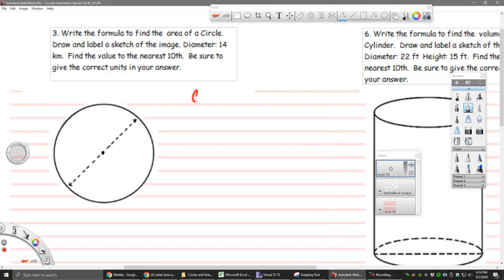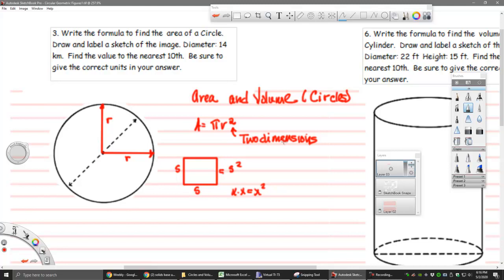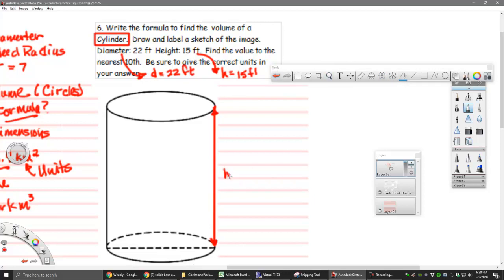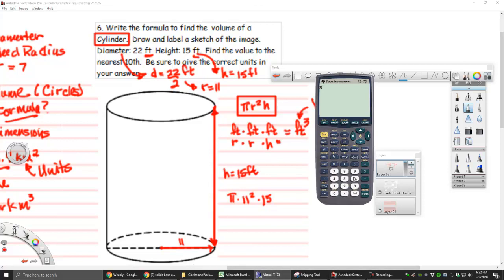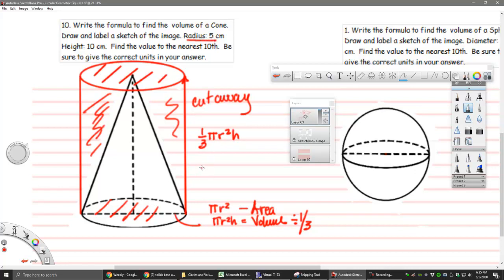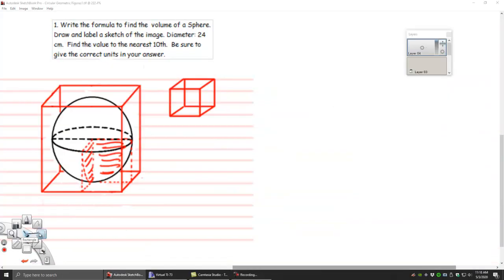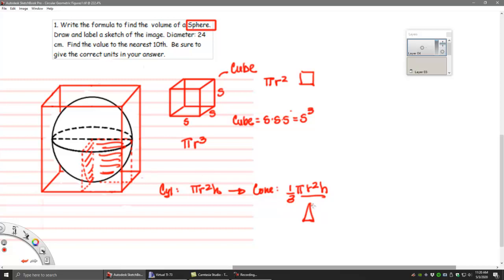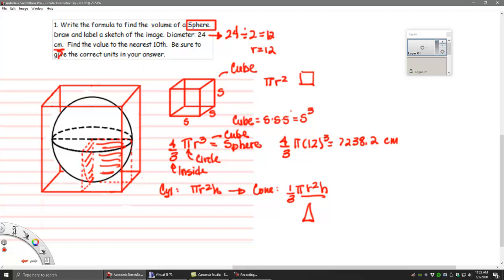Circles and Volume